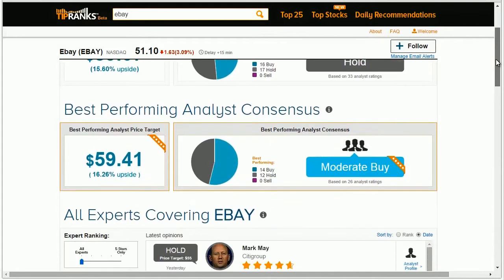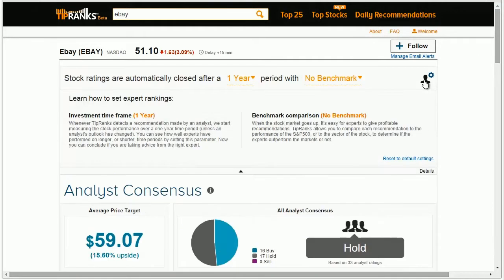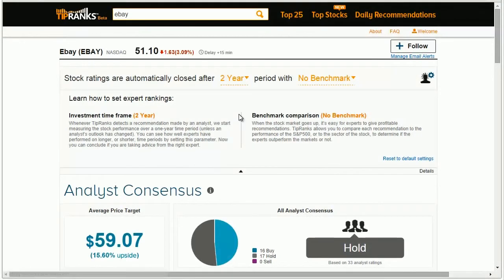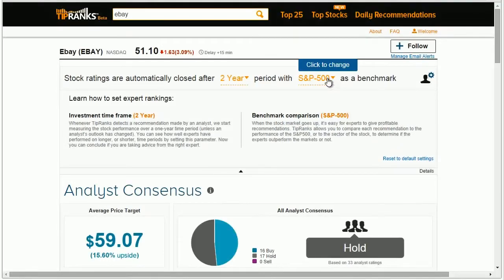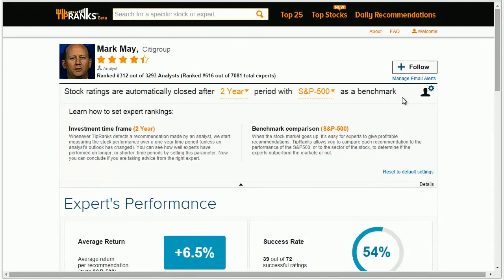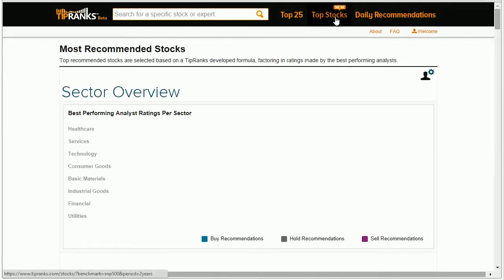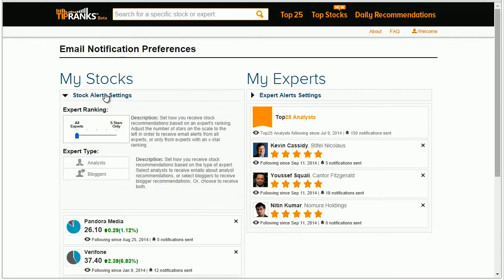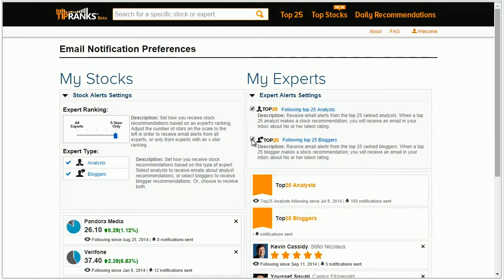TipRanks- FAQ- Settings